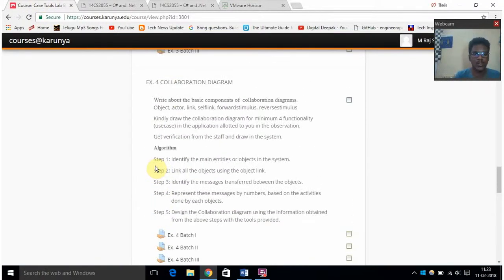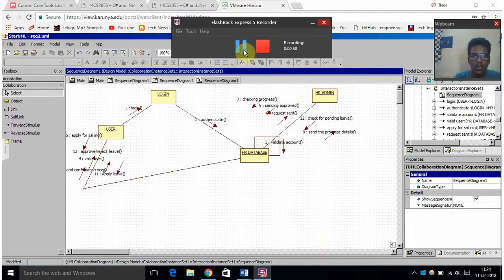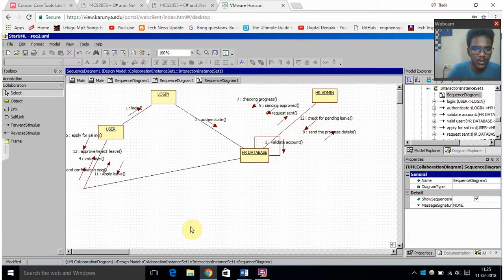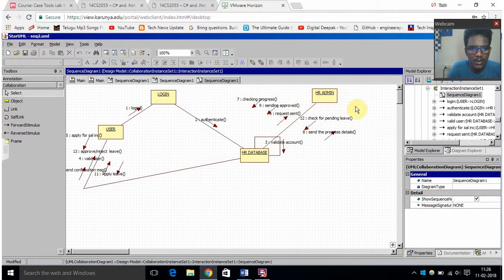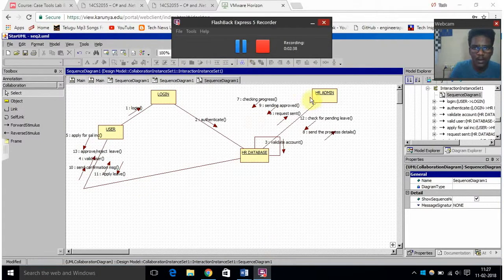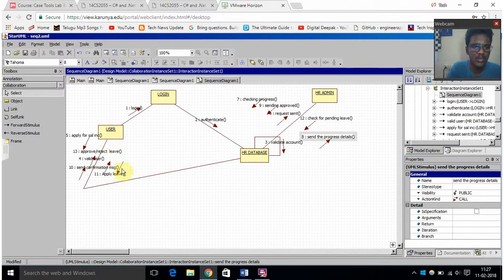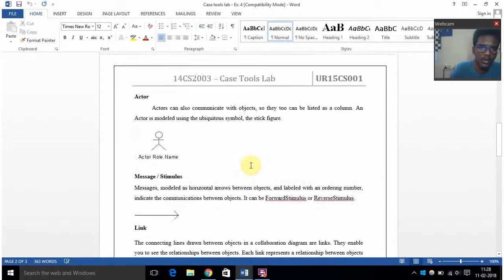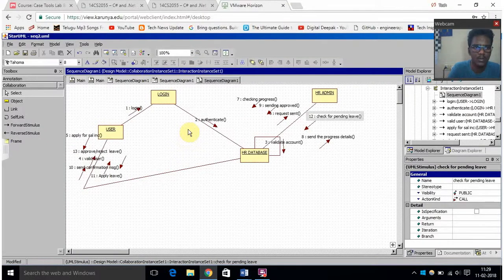What is a Collaboration Diagram? (Case tools - 4)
Aim
To draw a Collaboration diagram for the given application (Human resource management
system)
Description
Like the other behavioral diagrams, Collaboration diagrams model the interactions
between objects. This type of diagram is across between an object diagram and a sequence
diagram. Unlike the sequence diagram, which models the interaction in a column and row type
format, the Collaboration diagram uses the free-form arrangement of objects. This makes it
easier to see all iterations involving a particular object. In order to maintain the ordering of
messages in such a free-form diagram, messages are labeled with a chronological number.
A collaboration diagram emphasizes the organization of the objects that participate in an
interaction. The basic components of Collaboration diagrams are the Object, Actor, Link and
Message.